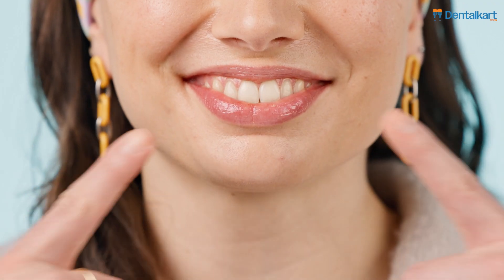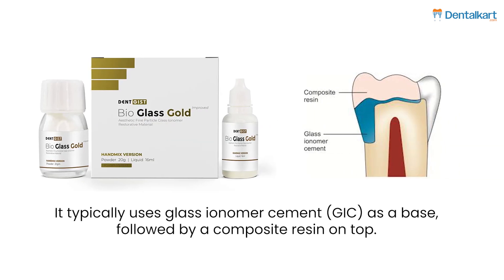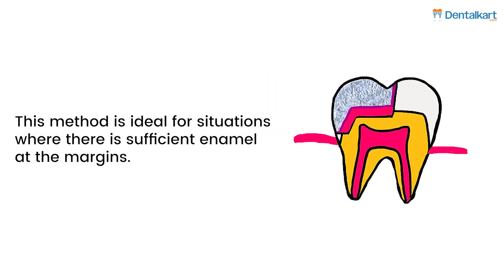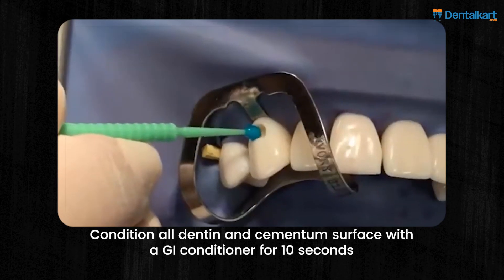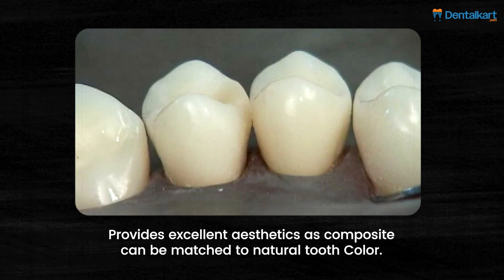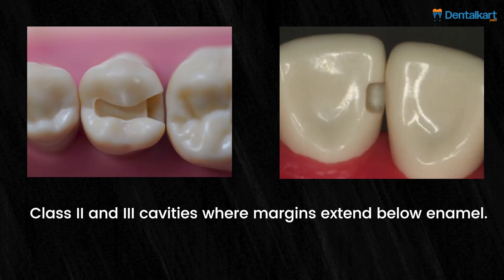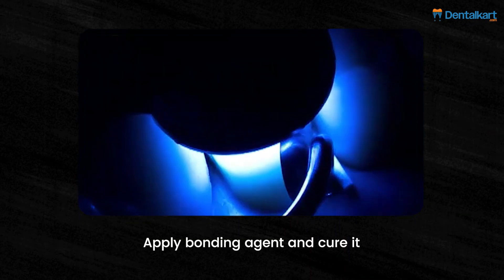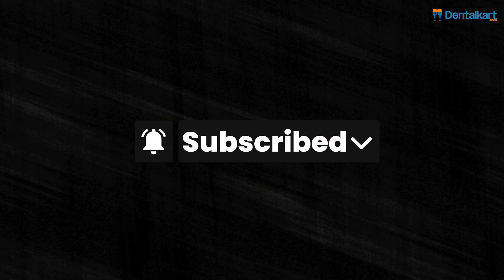Sandwich Technique In Dentistry: Composite & Glass Ionomer Cement | Dentalkart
In this video, we explain the Sandwich Technique in dentistry, combining the benefits of composite resin and glass ionomer cement (GIC). Learn how this powerful restorative method improves dental fillings' longevity, strength, and aesthetics, especially for posterior teeth.

Whether you're a dentist or dental student, this guide will help you master this essential technique for your practice. Watch to see how composite and GIC work together for superior results!

Why Choose the Sandwich Technique for Your Restorations?

Durable & Strong: The combination of GIC and composite resin ensures long-term stability and resistance to wear 💪
Fluoride Release: Glass ionomer releases fluoride, helping to prevent future decay and protecting the tooth’s health 💧
Enhanced Aesthetics: Composite resin’s natural translucency provides a tooth-like appearance that patients love 😁
Perfect for Posterior Teeth: Ideal for back teeth restorations that need both strength and esthetics 🦷
Radiopaque: Clearly visible on X-rays for accurate placement and monitoring 📸

Transform your restorative procedures with the Sandwich Technique — trusted by dental professionals for its reliable results. Available now at Dentalkart!

🔗 Shop Dental Materials for the Sandwich Technique